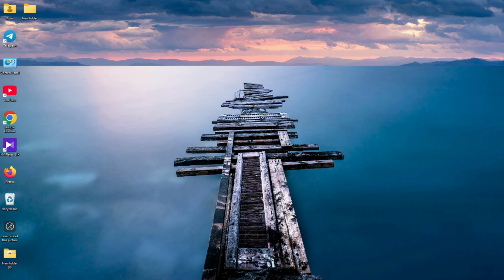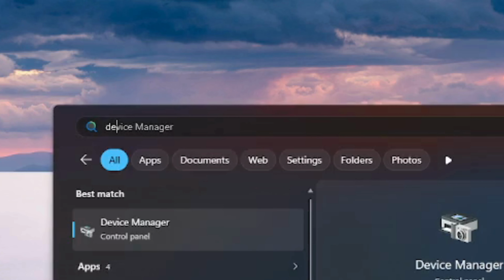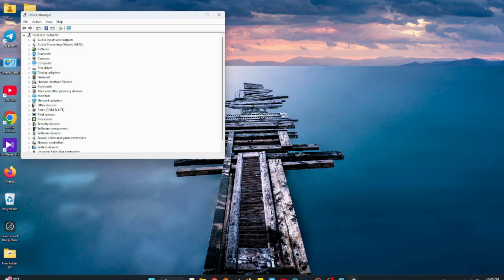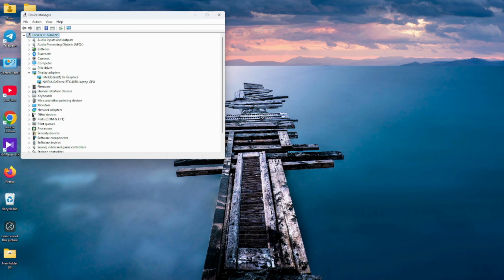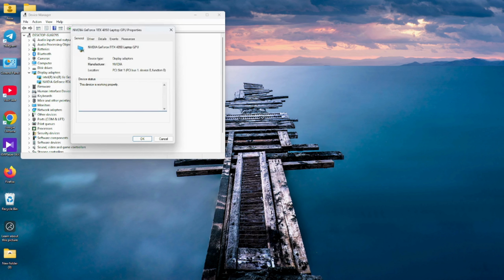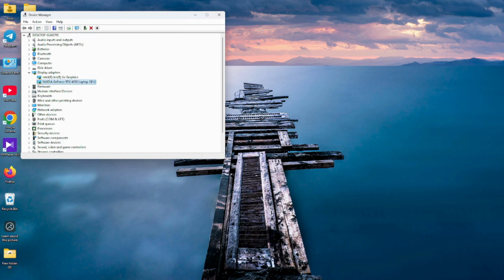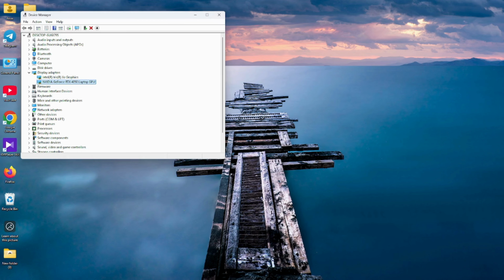How to Fix Graphics Device Driver Error Code 31 on Windows (2026)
How to Fix Graphics Driver Error Code 31 (Windows 11 & 10)

Is your graphics driver showing Error Code 31 in Device Manager? In this quick tutorial, I'll show you how to fix Graphics Driver Error Code 31 on Windows 11 and Windows 10.

This guide covers one of the most common driver issues that prevents your graphics card from working properly. Follow the steps in this video to resolve the error and get your GPU working again.

This video covers:
How to fix Graphics Driver Error Code 31
Device Manager Code 31 error
Windows 11 graphics driver issues
Windows 10 graphics driver issues
GPU driver troubleshooting
Reinstalling and updating graphics drivers